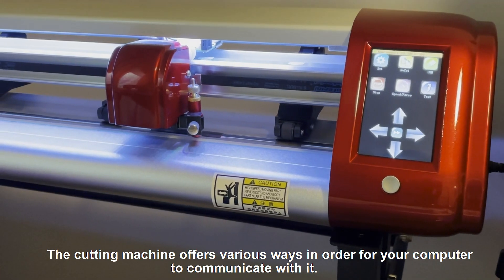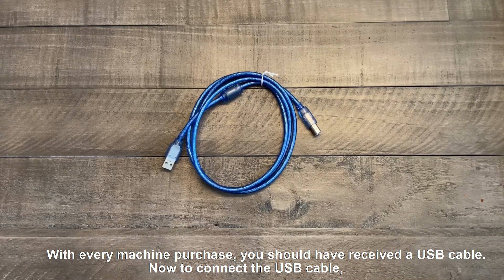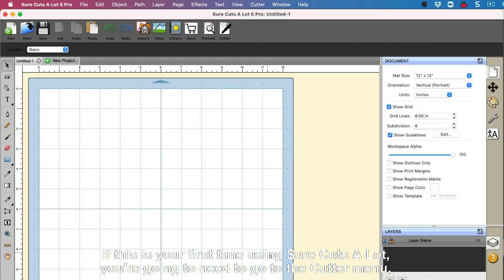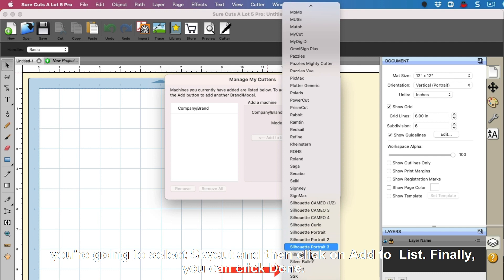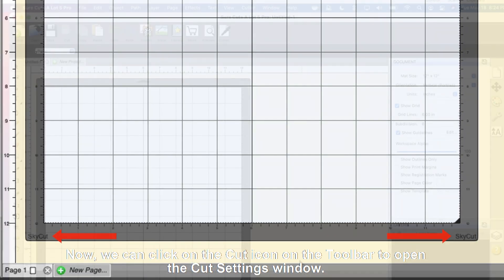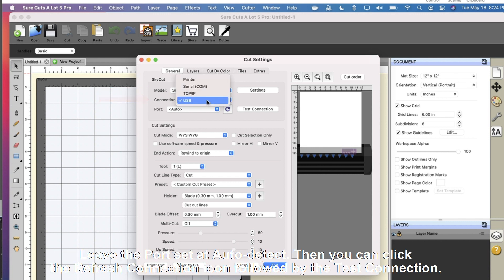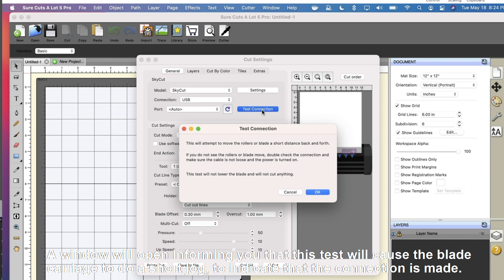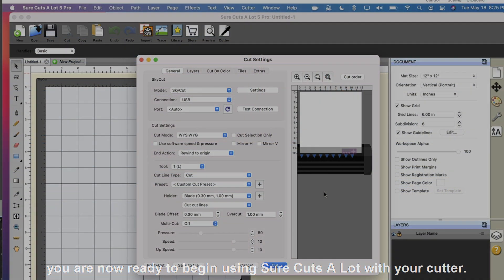SKYCUT Vinyl Cutting Plotter USB cable connection with SCAL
How to use USB cable to cut from SCAL
SKYCUT Vinyl Cutting Plotter SCAL plug in, USB connection
SKYCUT cutting plotter with SCAL software.